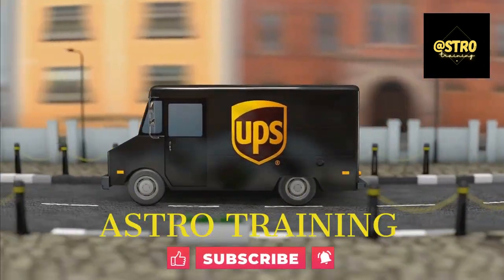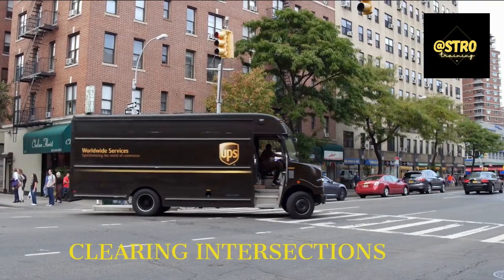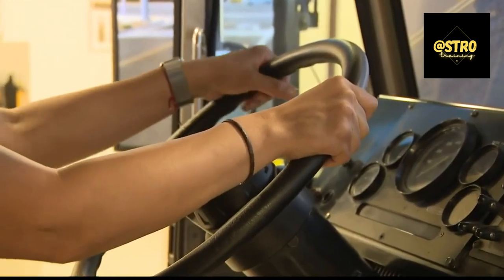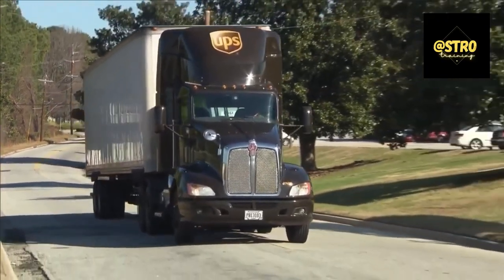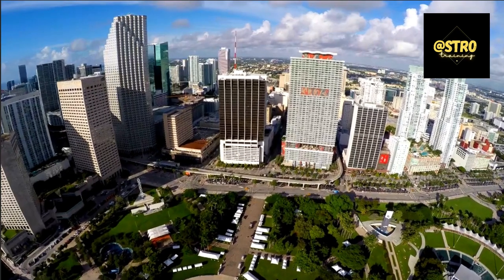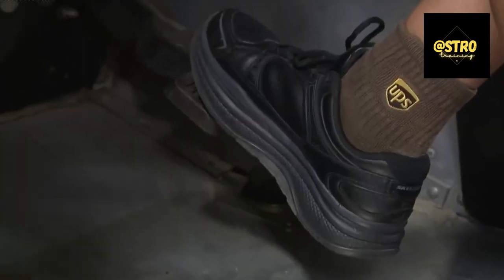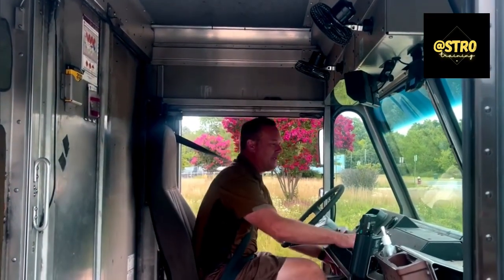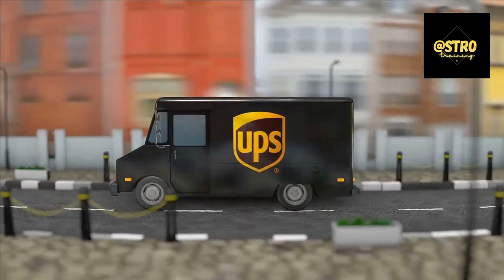UPS INTEGRAD 5's & 10's TRAINING VIDEO (NEW)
Integrad Training Video - This channel is designed for training purposes.  If you are currently a union member training to become a UPS driver, this information is for you!

TIP #2 - Write 5 Seeing Habit and 10 Point Commentary (while listening to video).

TIP #3 - Practice each technique while driving

This video has no negative impact on the original works.  It is our desire to help others promote their work, while at the same time highlighting our skills by using this video to motivate others to build the life that they desire.
All video clips are used throughout each production to motivate and inspire others. We do not claim any ownership of video clips or royalty music used in our videos. Furthermore, any actors, artists, products, or services featured in our content may be added in our credit section by contacting us. Please request credit addition(s) for each video separately to ensure that proper credit for ach video posted.